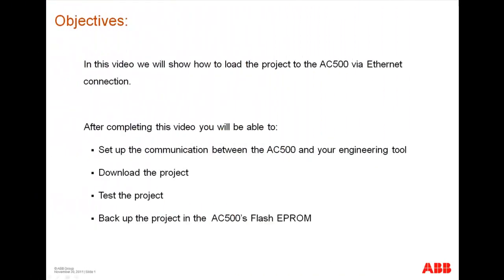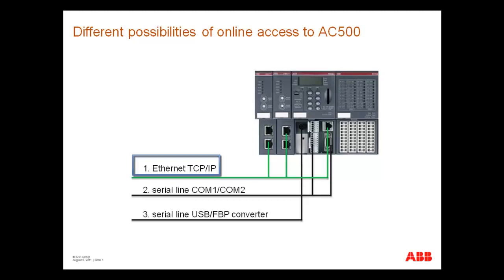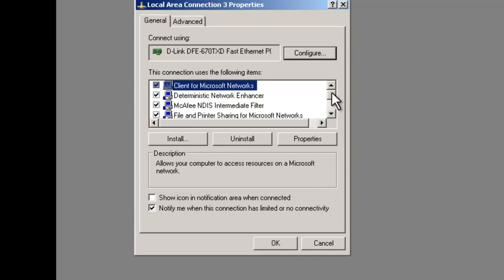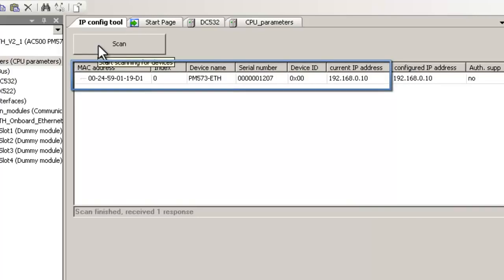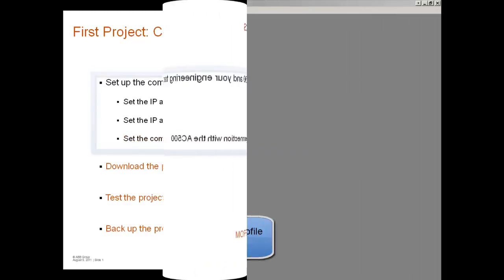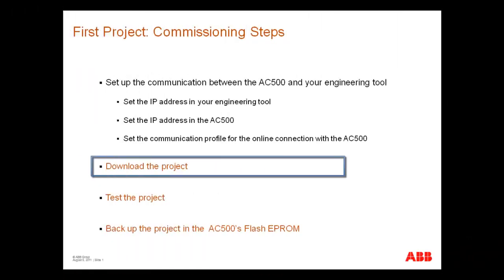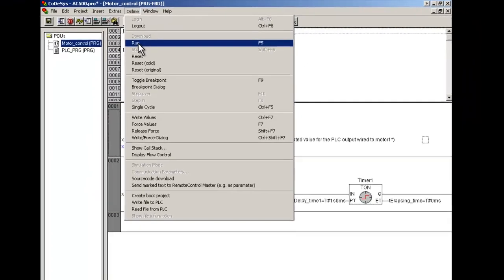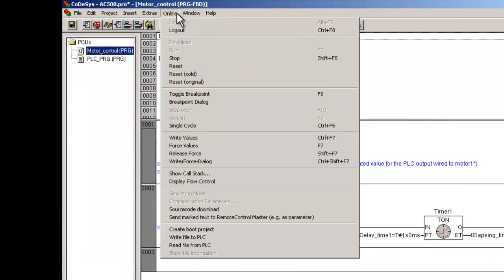ABB AC500 PLC First Commissioning